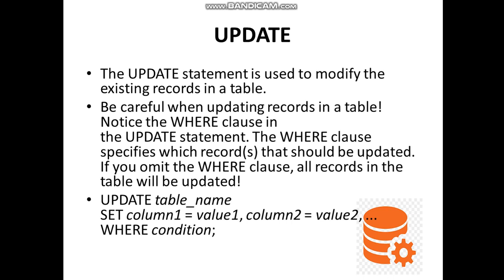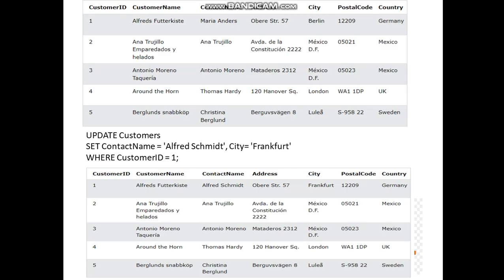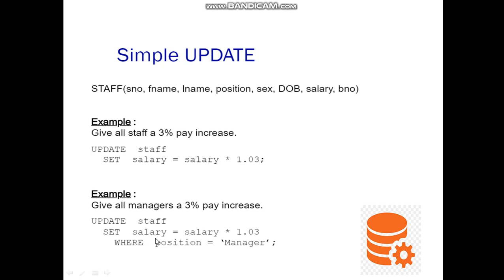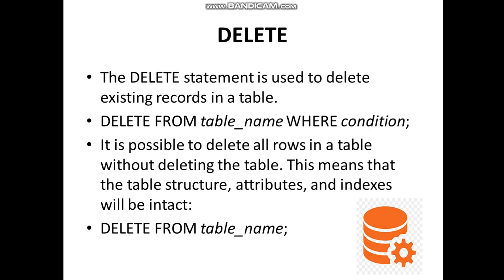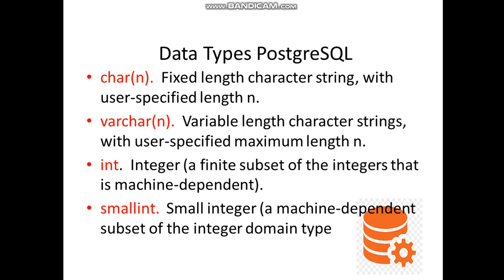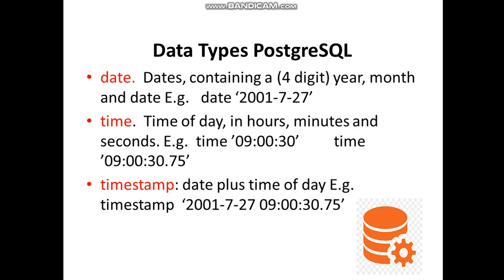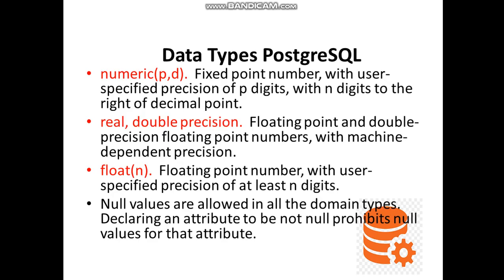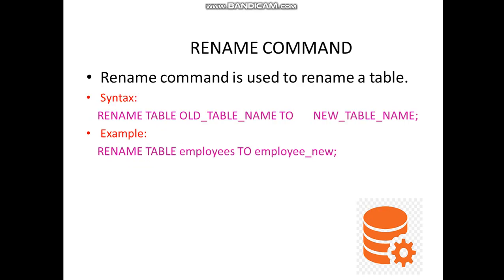10. DML Commands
DML Commands